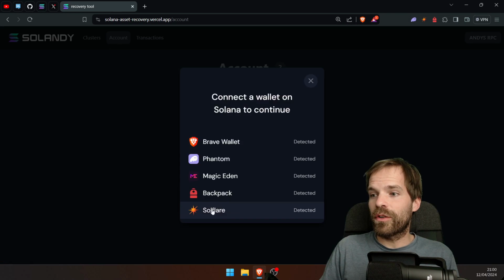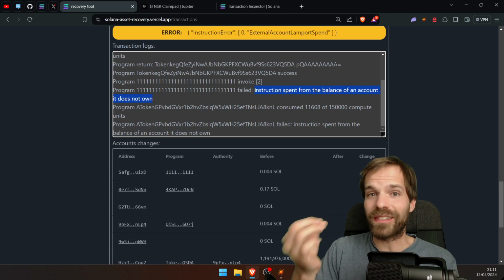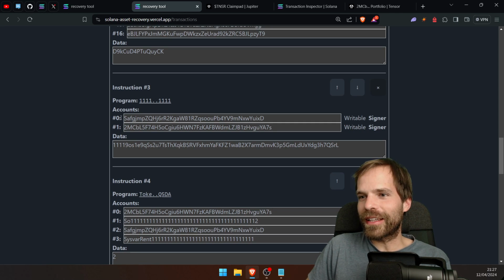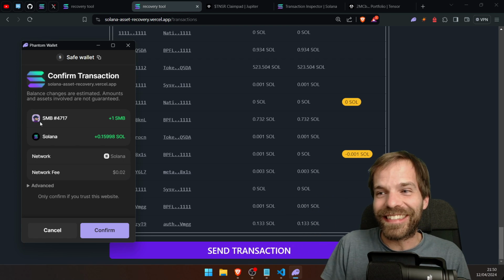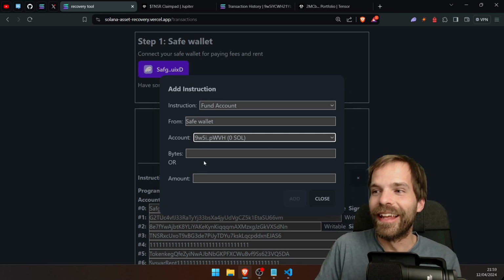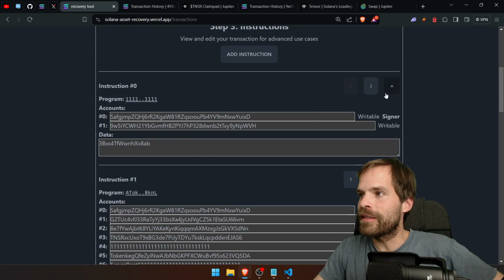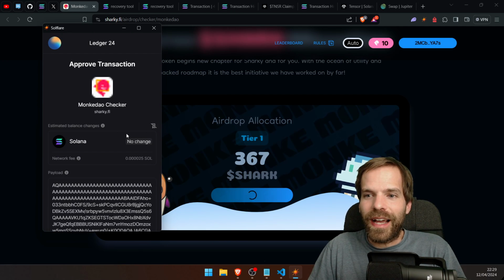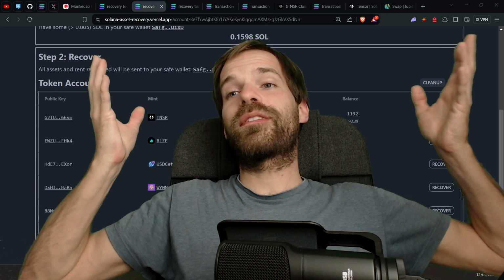Claim any Airdrop on Solana (with your bricked wallet) - Apr 12th '24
Great news for people who are victim to wallet drainers that assign the account to a different program:
You can now claim (almost) any allocation, including TNSR, PRCL, JUP etc.

This video explains in detail how to do it!

Timestamps:
0:00 Intro
3:30 Analyzing a bricked wallet
4:30 Claiming a Tensor airdrop
10:40 How we came up with the solution
12:10 Recovering a pNFT
21:16 Recovering an airdrop allocation
25:25 How much SOL do you need?
33:22 Recovering Tokens
36:17 Inspecting Transactions
42:55 Conclusion

solandy.sol